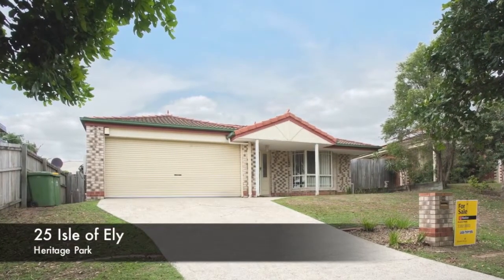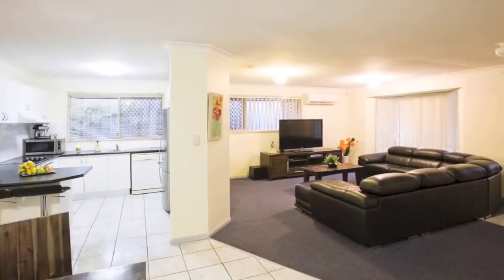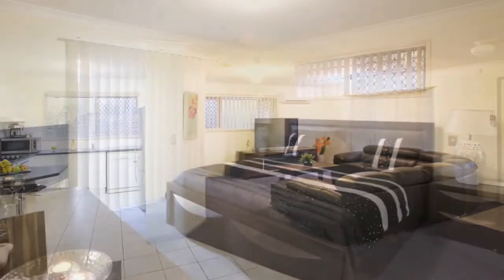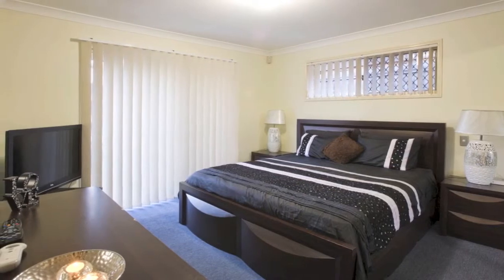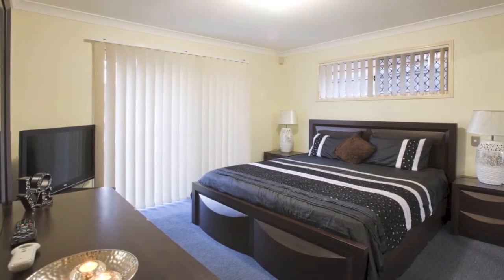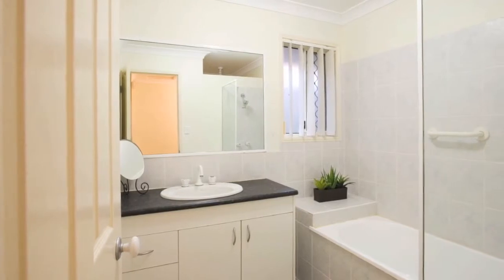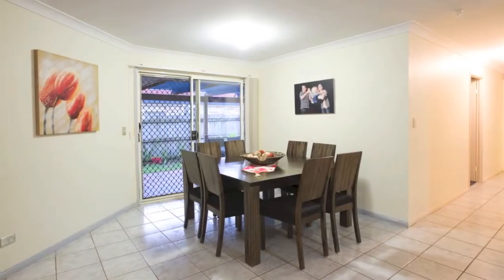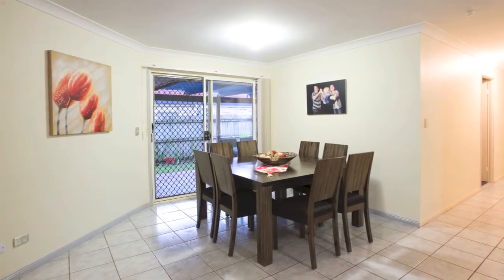25 Isle of Ely, Heritage Park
Situated in one of the finest streets in Heritage Park this home will be gone before Christmas, don't' miss out! With 4 bedrooms, this home has icy air conditioning and is light and airy, close to all amenities. Isle of Ely Park has a fantastic kids' adventure playground, huge dog off lease area and picnic tables and is directly across the road. Rental return is $380 per week with great tenants in place. COME LOOK NOW or you might miss out!

Open homes Saturdays 10-10.30am.

Features:
-Air Conditioning
-4x Built In Bedrooms
-Bathroom
-Ensuite to master bedroom
-Kitchen
-Dining
-Outdoor Entertainment/Pergola Area
-Double Garage
-Fenced
-413m2 block